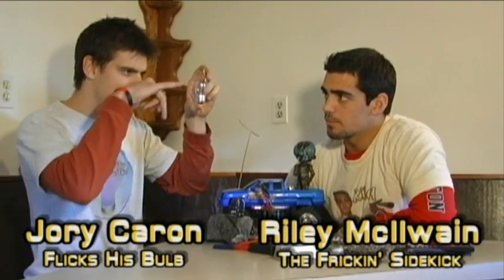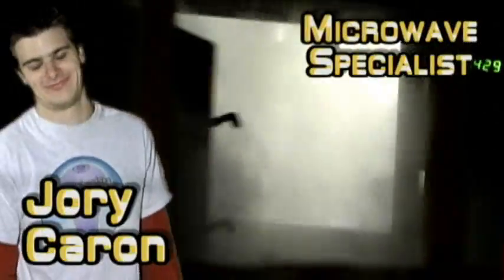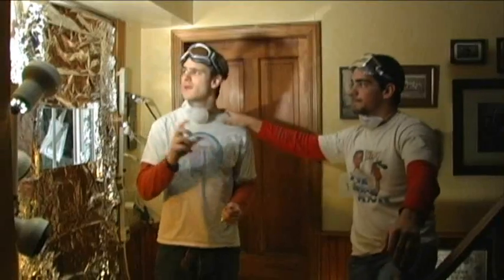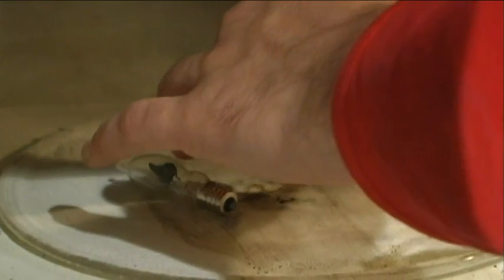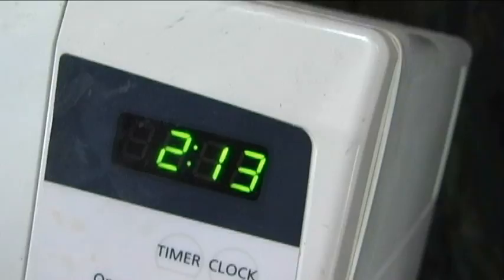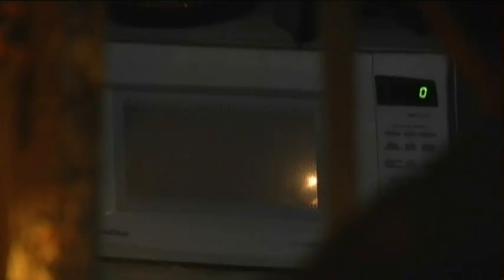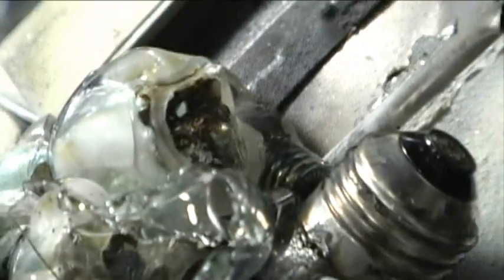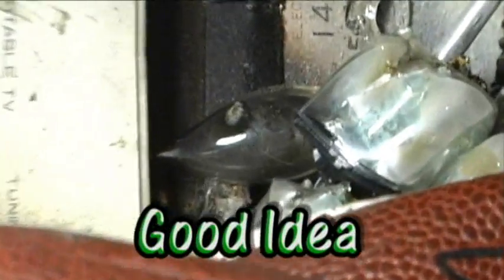Is It A Good Idea To Microwave Neon Flicker Bulbs?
Poll: What would convince you buy one of our shirts?

Experiment #203: Neon Flicker Bulbs

In the true spirit of tradition - Jory, as he does every season on this show, is going to microwave some light bulbs. These ones are neon-based though... so maybe they're a bit different! So, you're probably wondering, Is It A Good Idea To Microwave This? Tune in to find out.

Thanks to Morgan Jones for the Neon Flicker Bulbs!